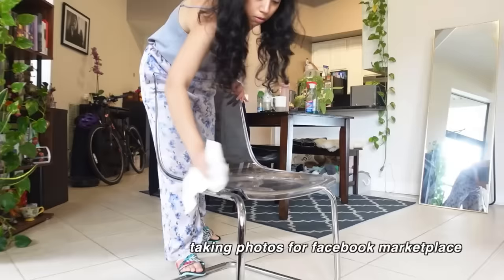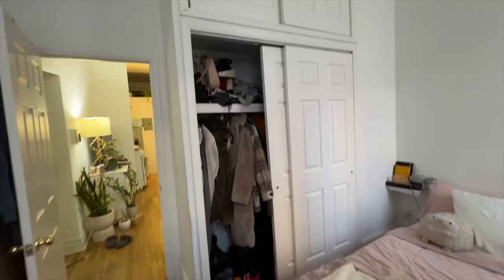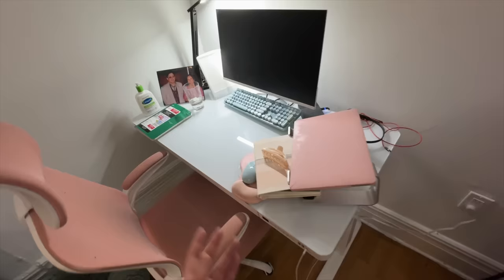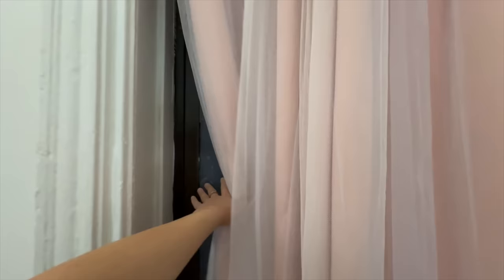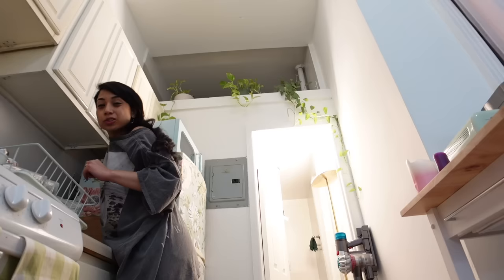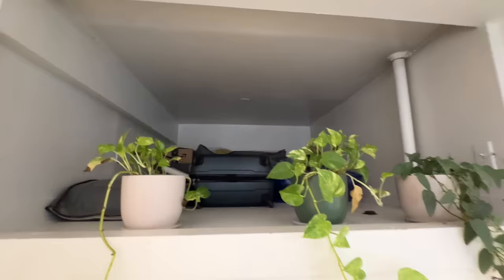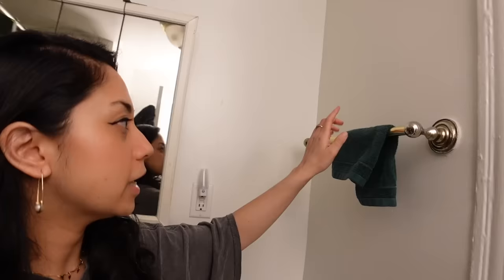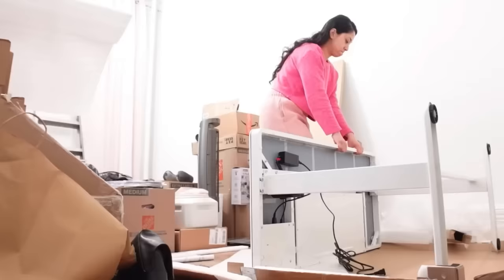MY *REALISTIC* NYC APARTMENT TOUR // $2350 one bedroom in manhattan (apartment tour before i move)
In this video, I give you a tour of my 1 bedroom apartment in Manhattan (very last minute apartment tour before moving to my 2nd nyc apartment). When I moved to this apartment (my 1st nyc apartment), I didn't expect to move out after 14 months. I really expected to stay here for few more years but it's ok. at the end everything works out for the best!! Even though I did not complete decorating and furnishing my place, I still wanted to do this tour. Despite all the ups and down, this apartment still holds a very special place in my heart and marks a significant chapter in my life.

Tisha
SAY HI ON SOCIAL:

LINKS:
DIY:

FTC:  Some of the links are affiliate links i.e. if you purchase using the link (it doesn't need to be the same product), I will get a small commission without costing you anything extra. THANK YOU so much for supporting ♡♡♡
Current sub count: 16,151
Goal: 50,000